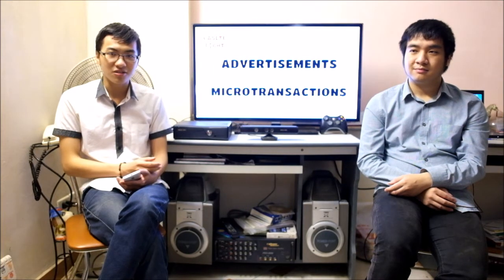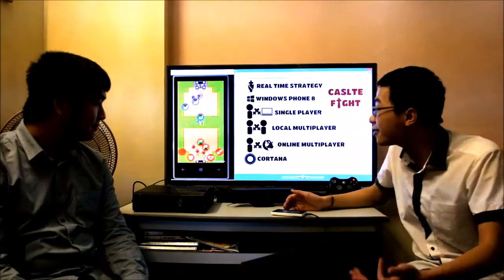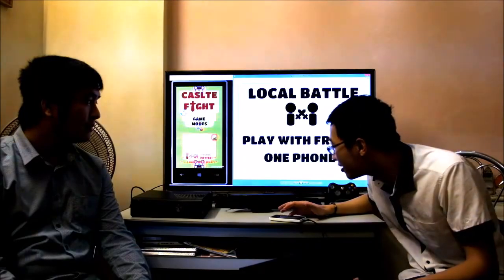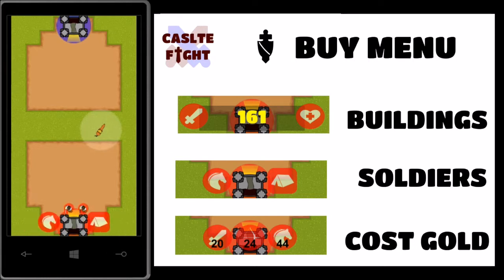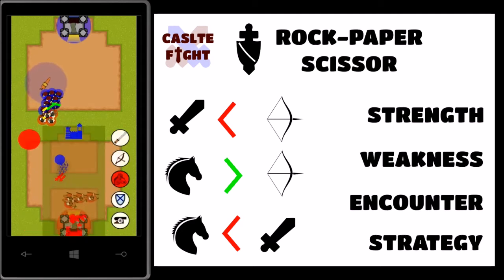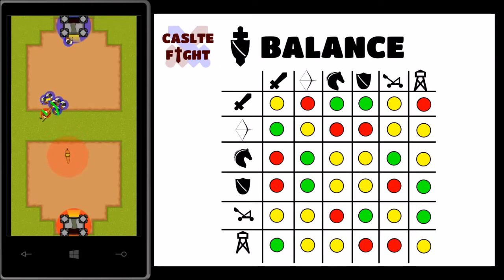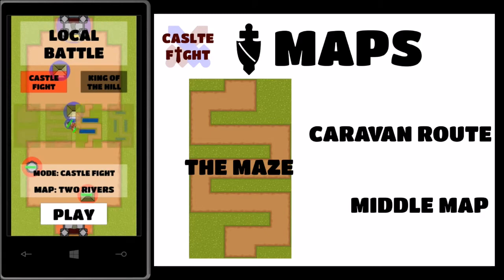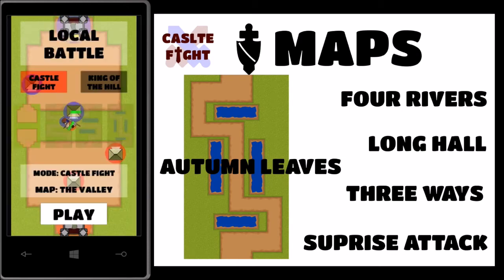IMAGINE CUP 2015 - GAME SUBMISSION - CASTLE FIGHT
Caslte Fight is a submission for the microsoft imagine cup 2015 for the Game category.

Aww, sorry guys, our game isn't qualified enough to be in the national final.